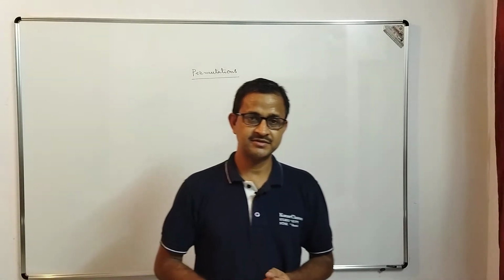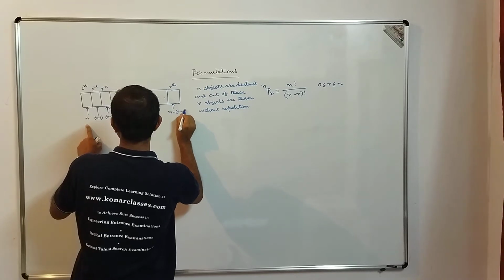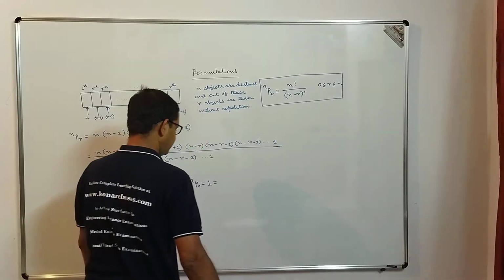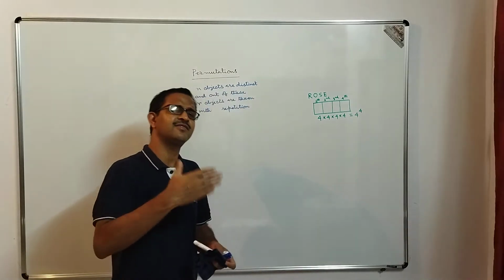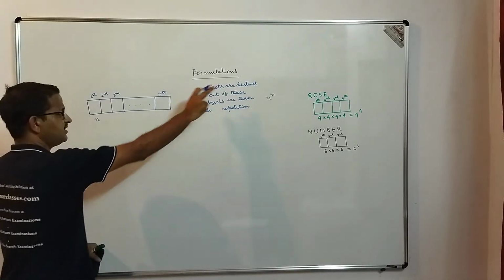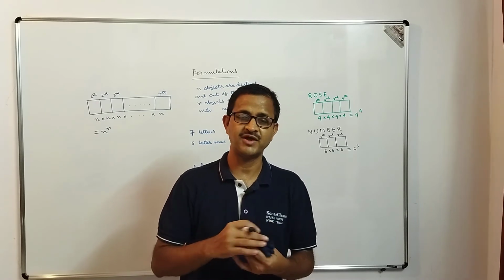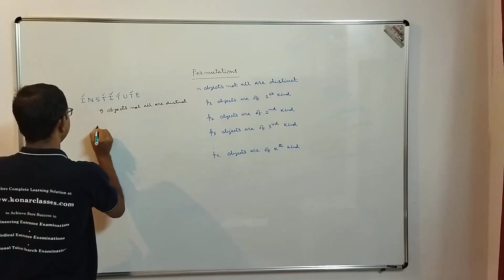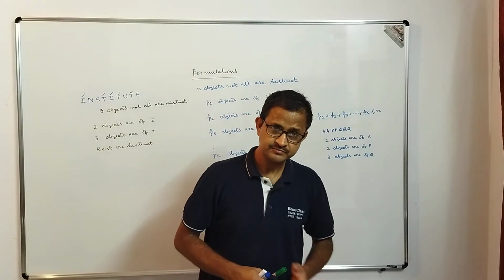Session-07 : Permutations and Combinations for Class-XI from KonarClasses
Dear Students,

In this video, we have discussed the following topics of Permutations and Combinations:

(1) Derivation of formulae of permutations under the following two scenarios:
    (a) n ojects are distinct and ra objects are taken from these n objects without repetition.
    (b) n ojects are distinct and ra objects are taken from these n objects with repetition.

(2) Explained the formulae as mentioned in the above step #1 with representative examples.

(3) Explained with exaamples the situation when n objects not all are distinct.